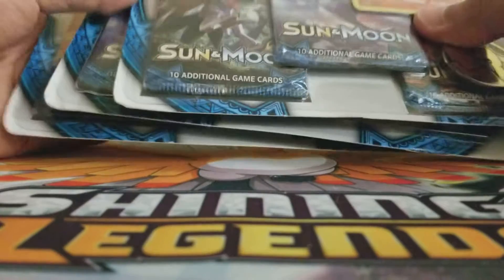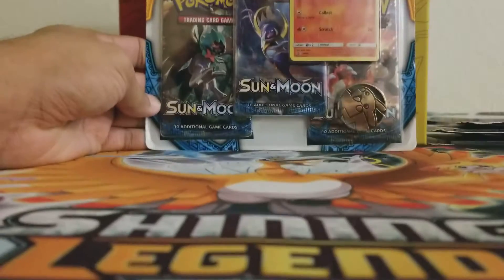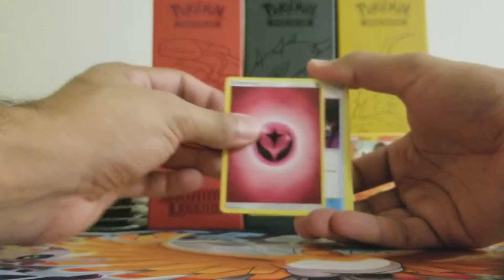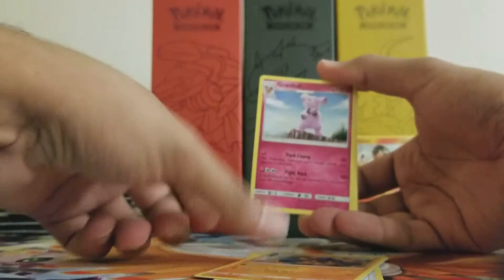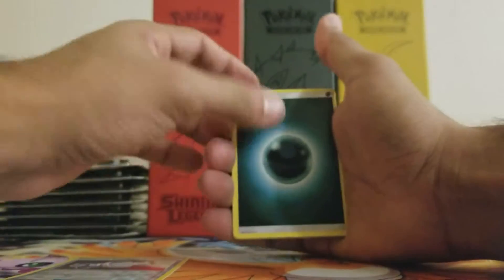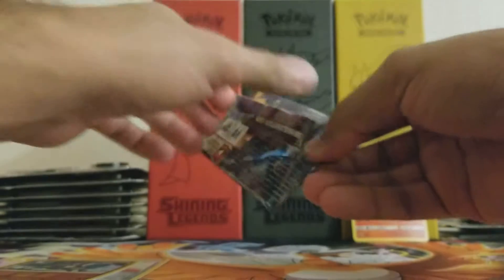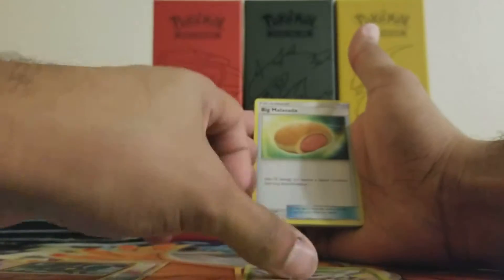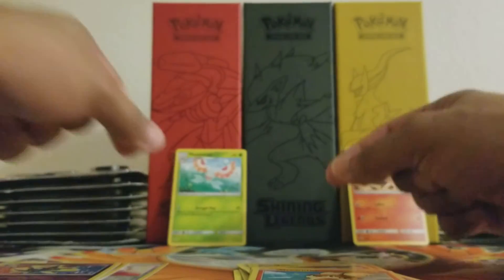Opening 13 total Sun & Moon Blister Packs! (3 packs w/ coin and promo card)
Pokemon Cards SUN & MOON BASE SET (blister pack #1)